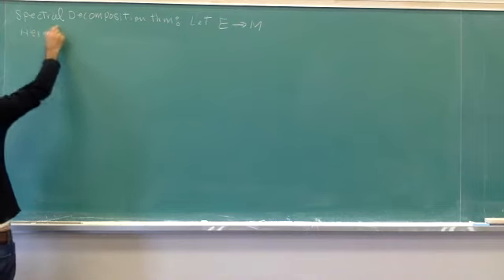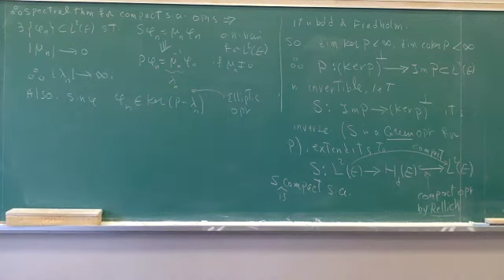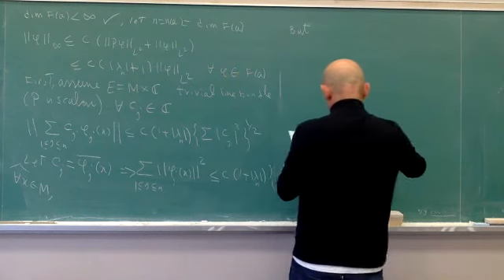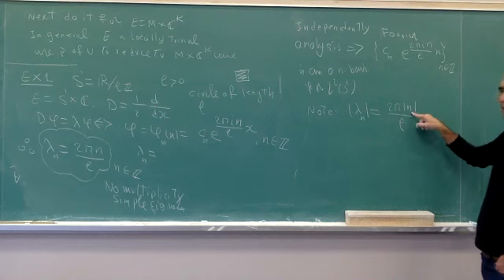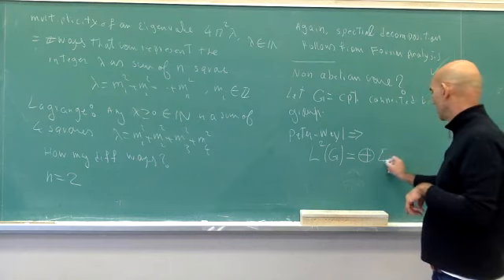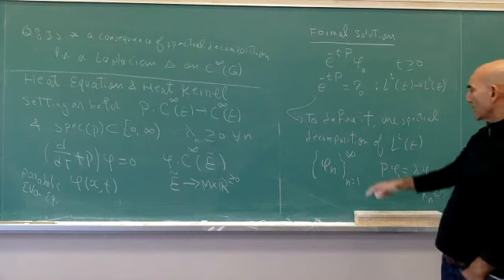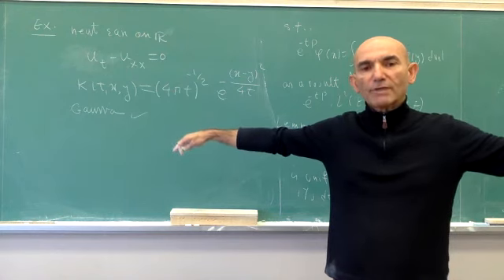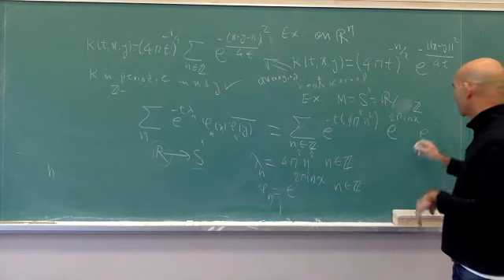Index Theory Lecture 12: Spectral decomposition and Heat Kernel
Proof of the spectral  decomposition theorem for elliptic self-adjoint Pseudos, examples from Fourier analysis, heat equation, heat kernel.